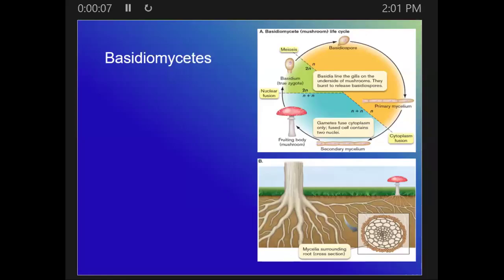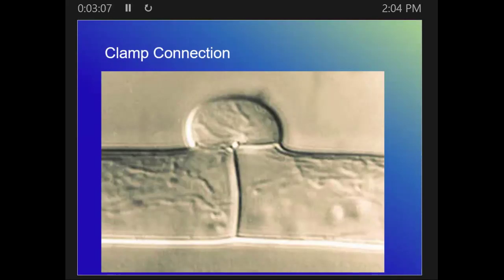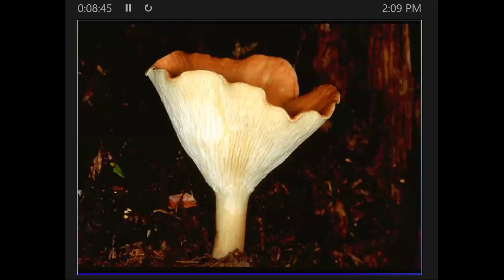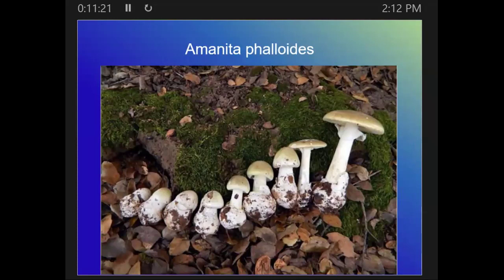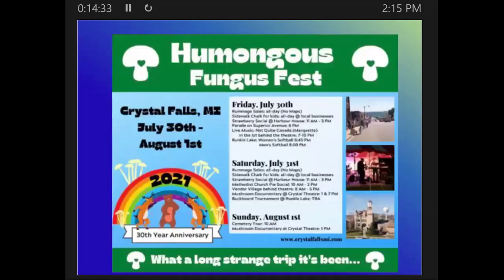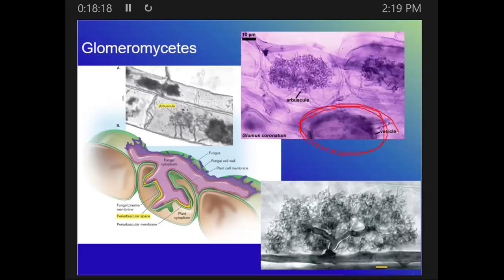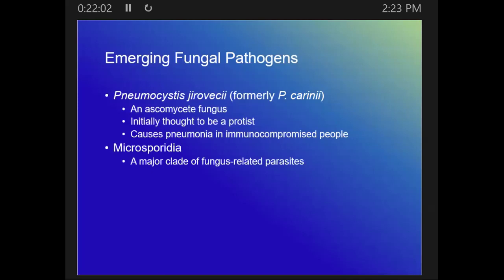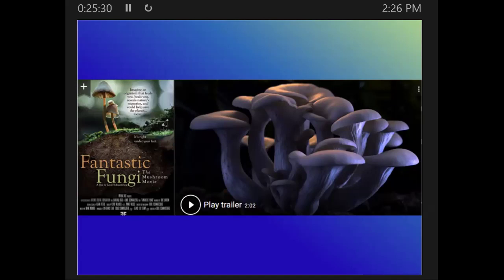M 3 20 24